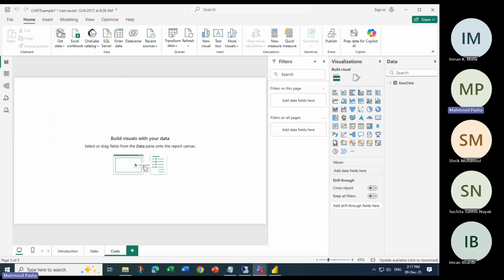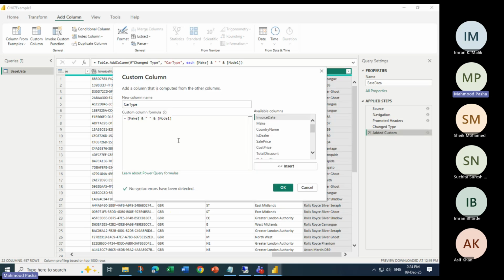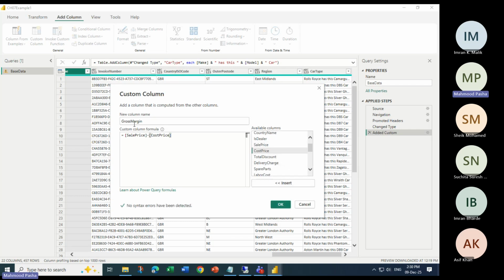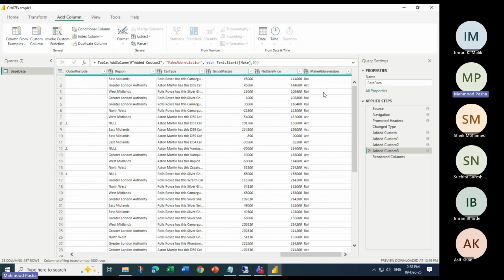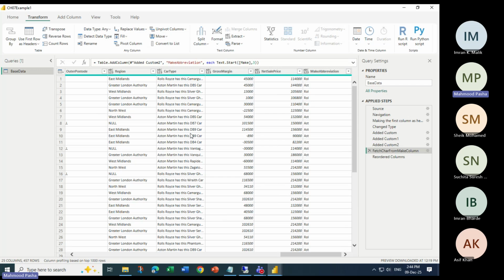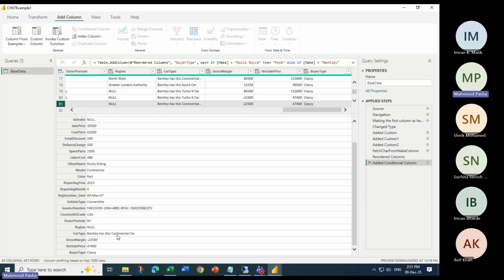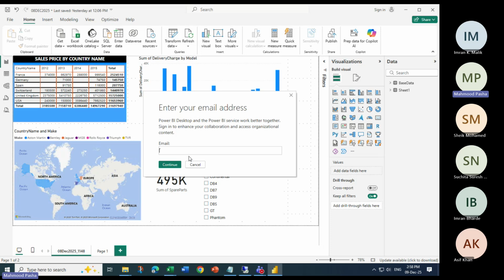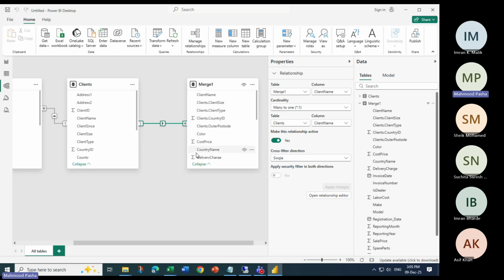POWER BI TRAINING 20251209 141613 Part2 2